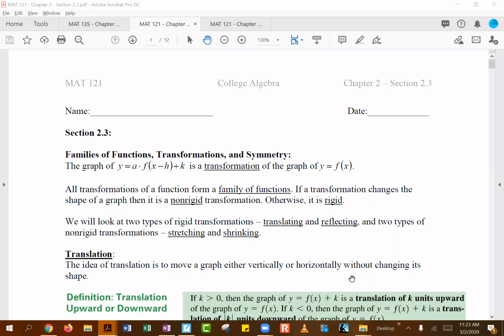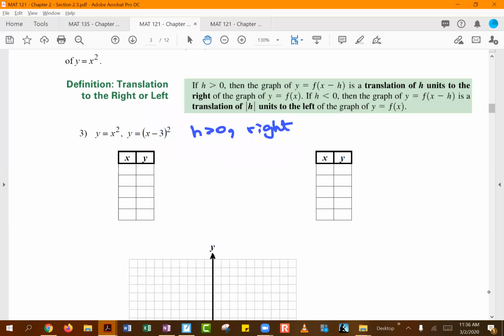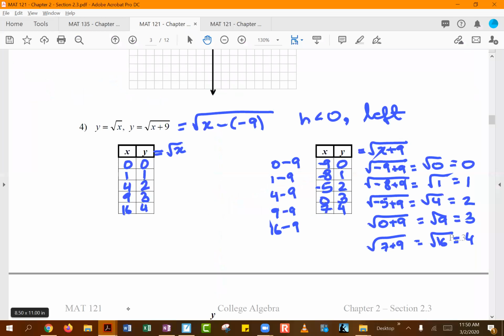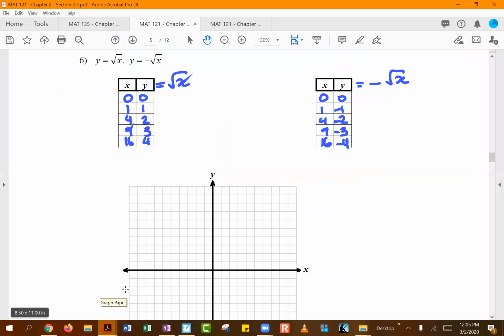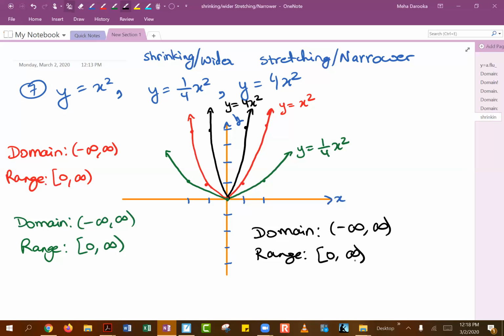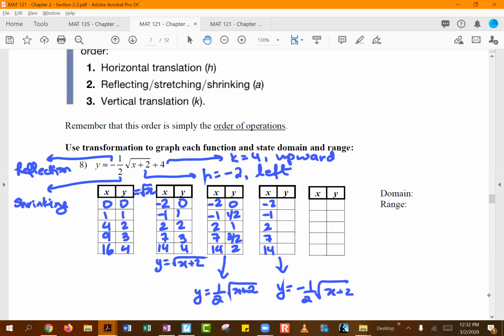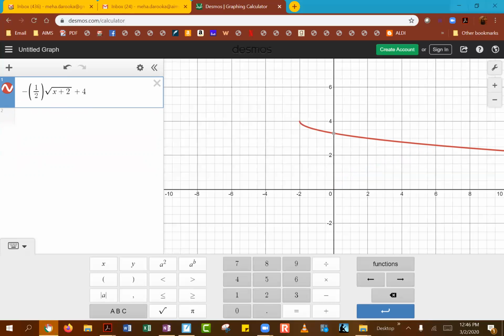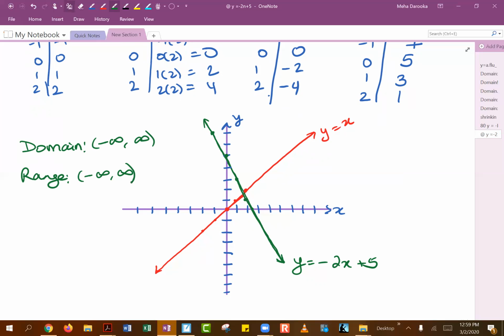MAT 121 - Chapter 2 - Section 2.3 - 03.02.2020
Transformations: Vertical translation, Horizontal translation, Reflection, Stretching, and Shrinking. Multiple transformations.